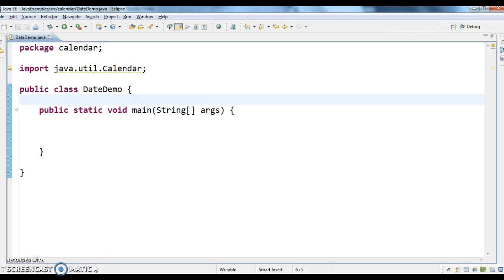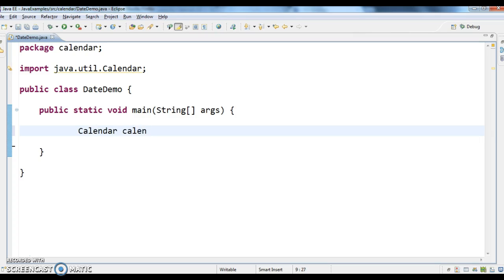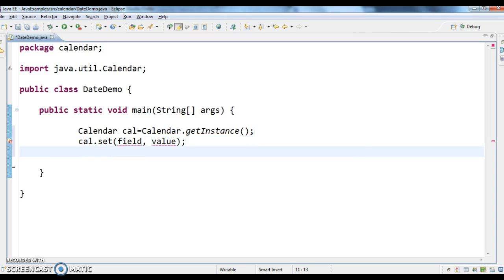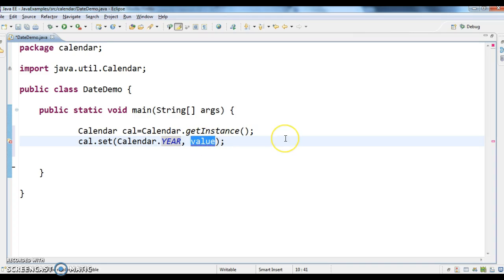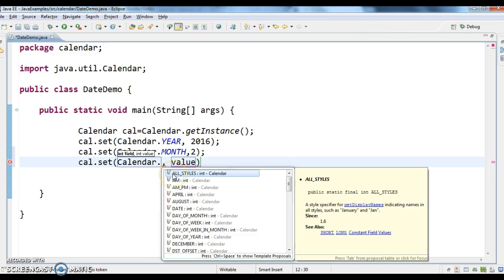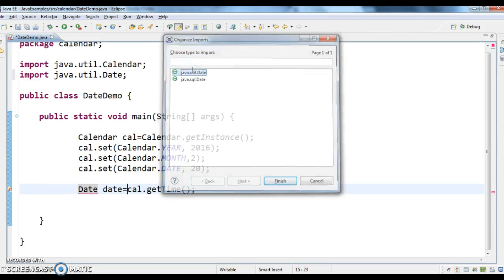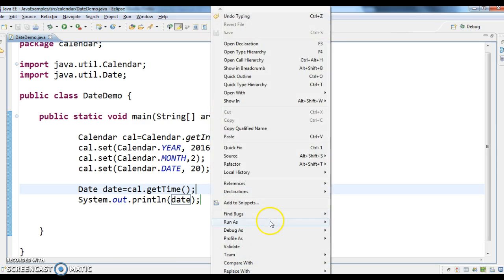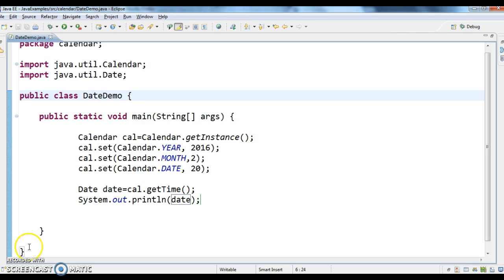How to create Date in java?